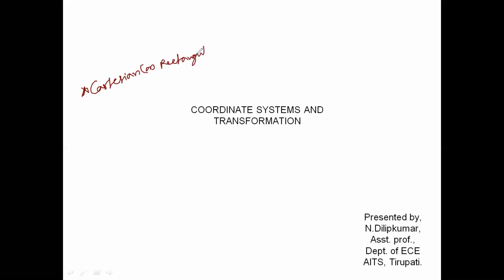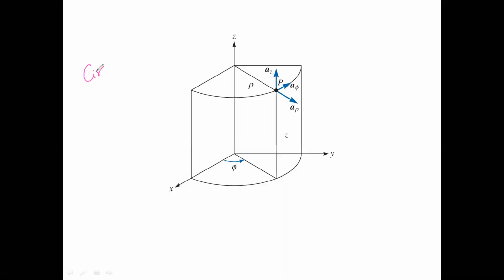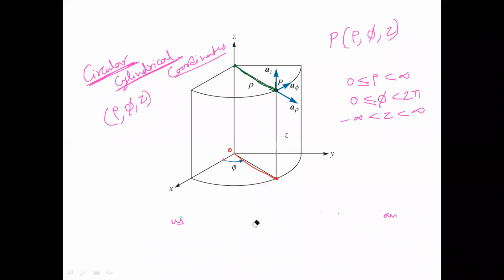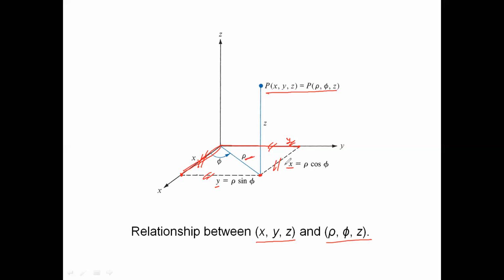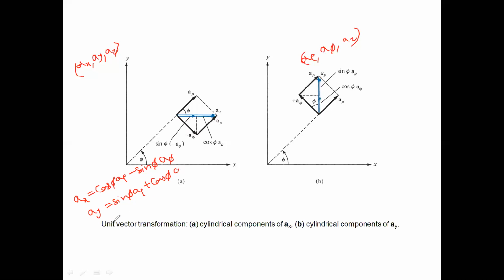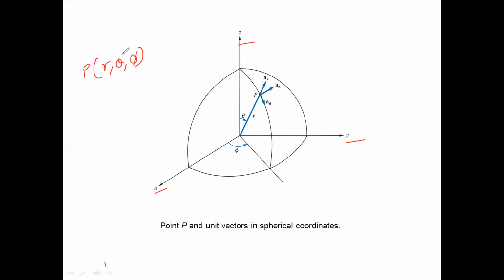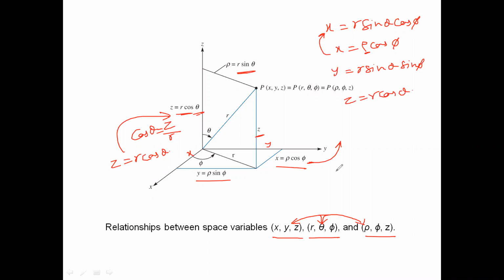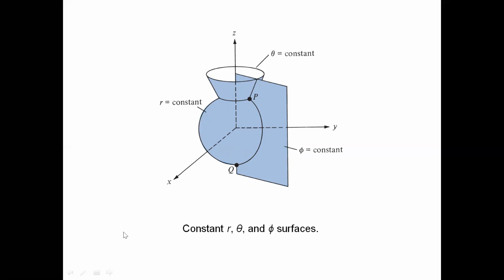Coordinate Systems and Transformation By Dilipkumar Nuthalapati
Cartesian, Circular cylindrical and Spherical Coordinate systems are explained in this video. Most useful as basic concepts in Electromagnetic theory.